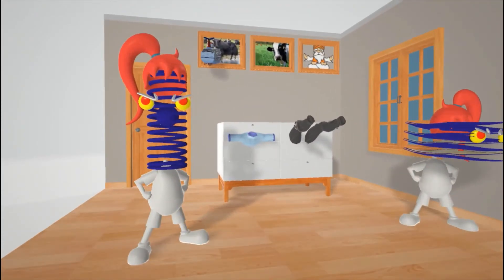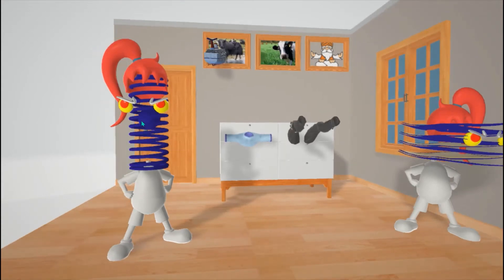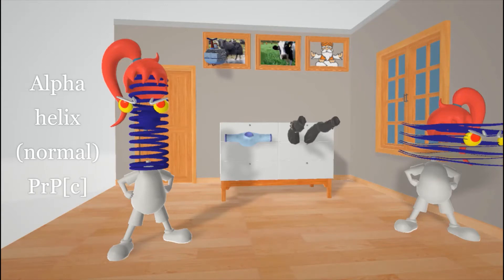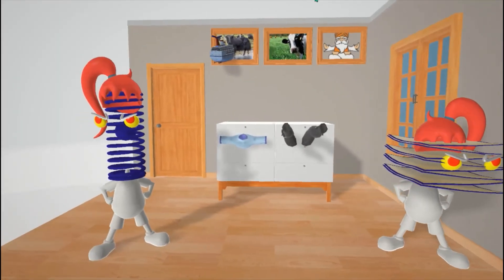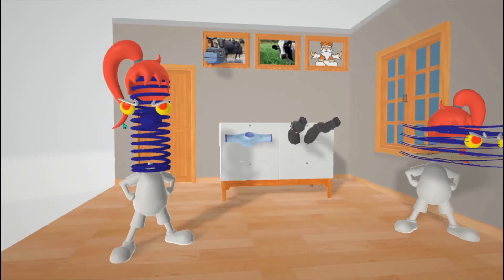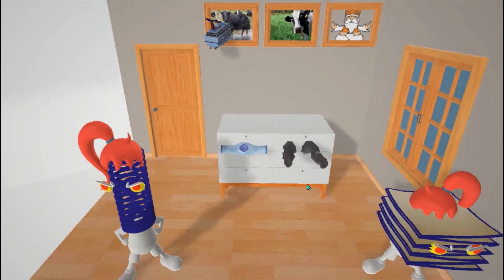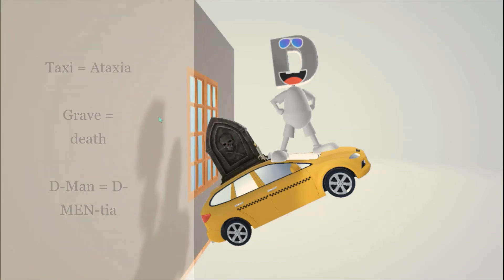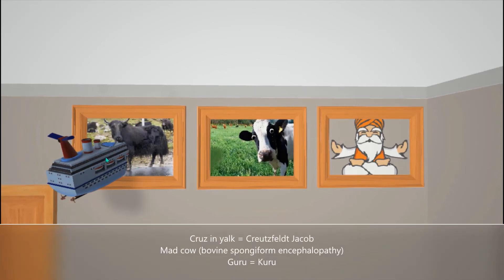Prion Diseases & Protein Misfolding (Mnemonic for the USMLE)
Learn all about Prions and prion misfolding diseases in this short, fun, and INSANE video about a crazy wife who is furious with her husband for MISFOLDING his laundry!